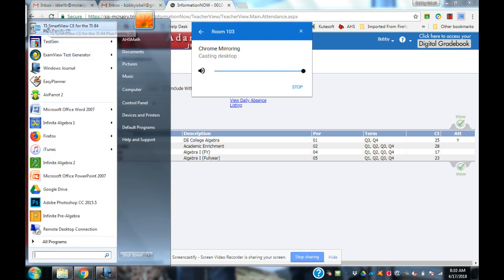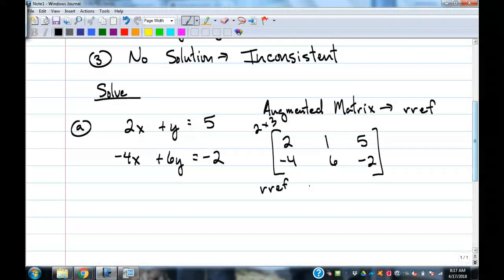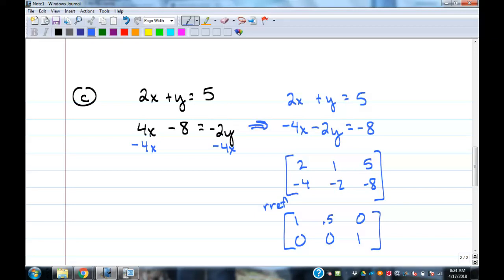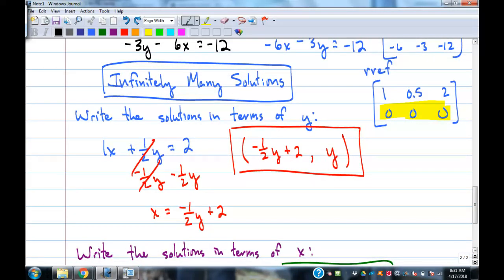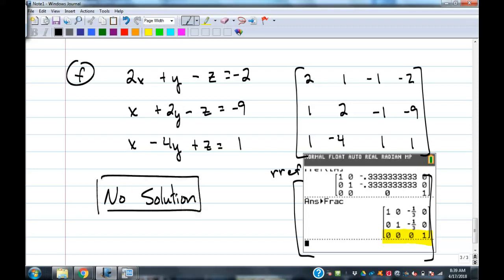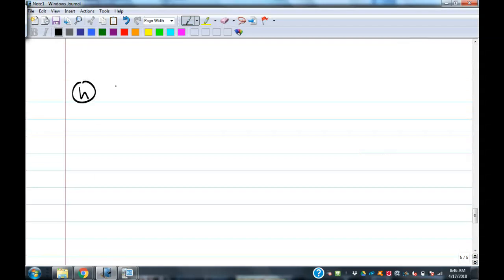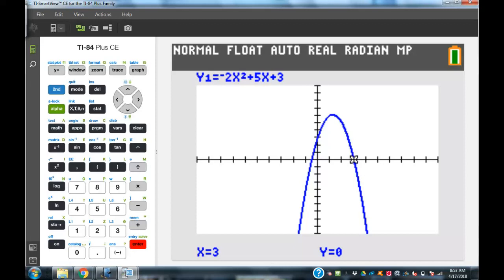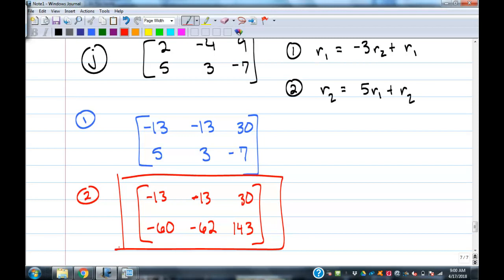College Algebra SP2018--12.1 & 12.2